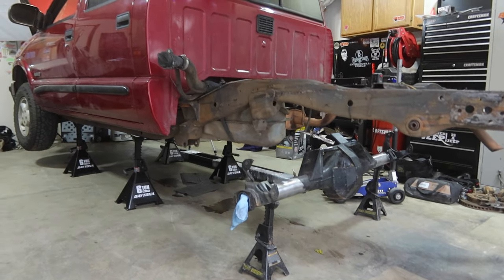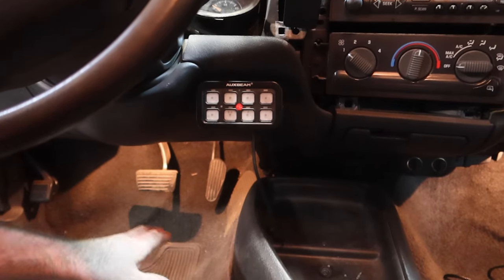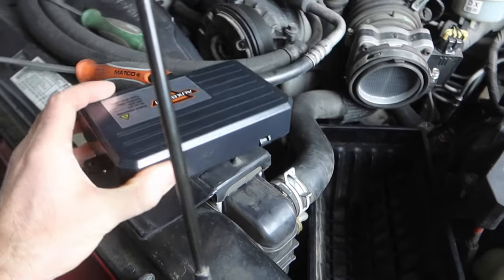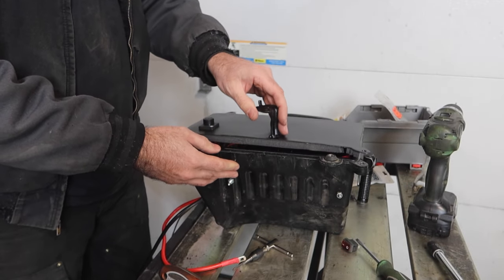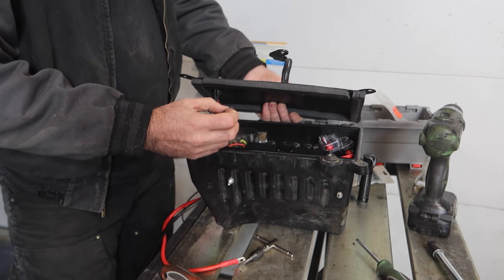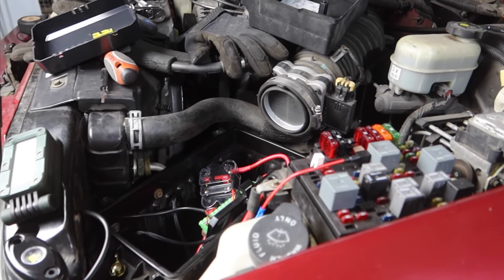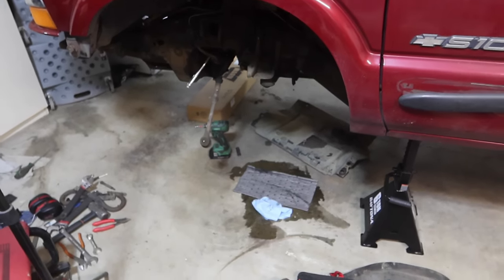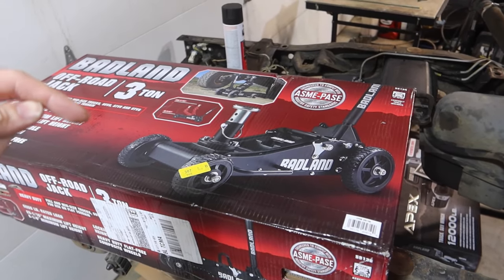DIY Winch control box and 8 gang switch panel install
While I am waiting for my 3 link to arrive, I install the Auxbeam 8 gang switch panel and make a custom box to house the control box and the harbor freight badland apex winch controller box. see you in the next one!!